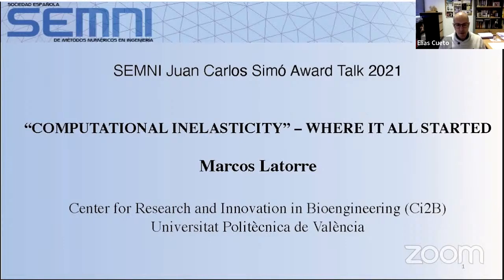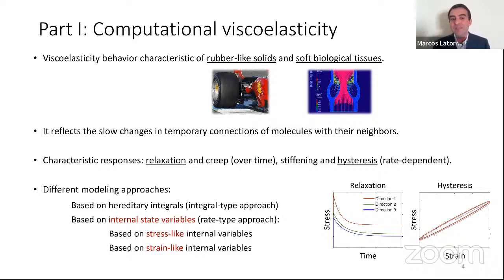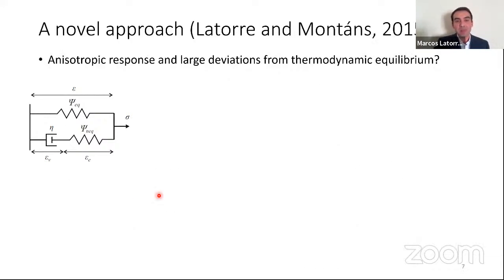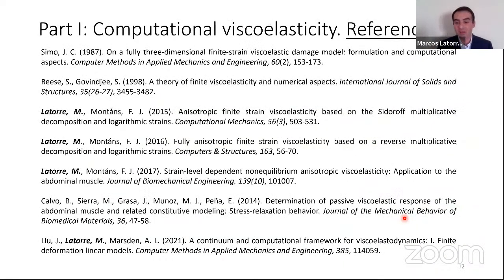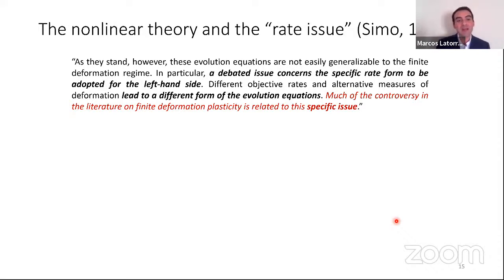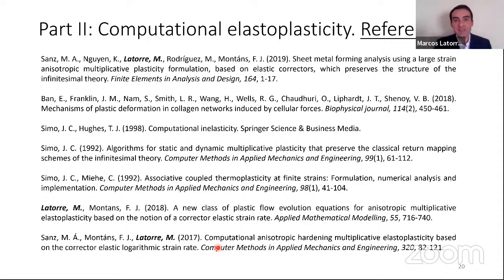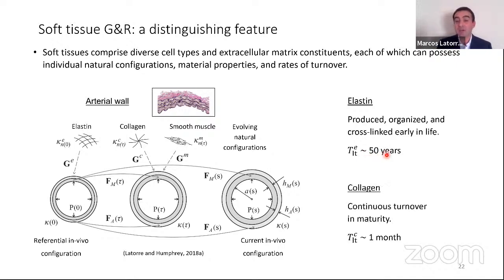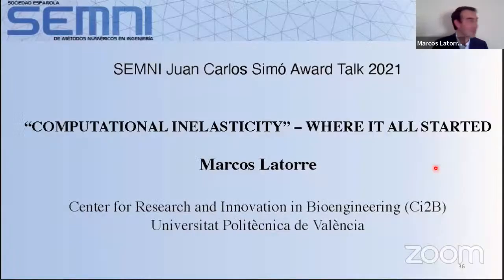2021 Simó Award Talk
2021 Simó Award Winner, Dr. Marcos Latorre (UPV - Yale), talks about “COMPUTATIONAL INELASTICITY” – WHERE IT ALL STARTED.

In this Simo Young Investigator Award talk, he revisits some of the material that was the basis of Juan Carlos Simo’s research for which he achieved international recognition and that is covered in the book “Computational Inelasticity”. For Marcos, this is not only the book from where he learnt the theoretical foundations, numerical formulation, and implementation of plasticity, viscoplasticity, and viscoelasticity, but also the book that awoke his curiosity in the nonlinear analysis of solids and that has since influenced his research in material modeling and simulation. In other words, it is the book where his journey in research started, with Prof. Francisco Javier Montáns at UPM, and then continued, with prof. Jay Humphrey at Yale University. Therefore, taking Simo’s seminal contributions to computational mechanics as reference, he also discusses how the methodology used in calculations of plasticity and viscoelasticity, but also growth and remodeling, can be extended to new avenues, and how this advanced research in Computational Inelasticity of solids is leading to novel computational developments in such different fields as, for example, crystal plasticity or vascular tissue engineering.